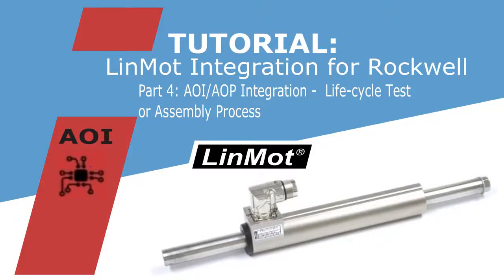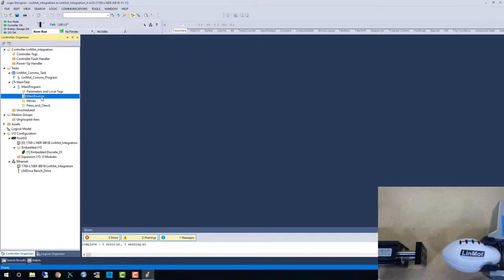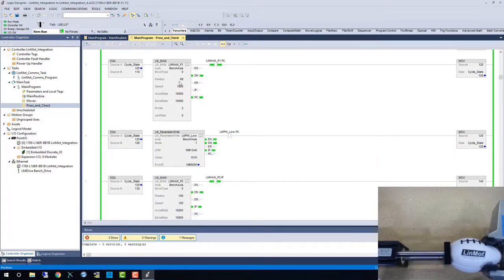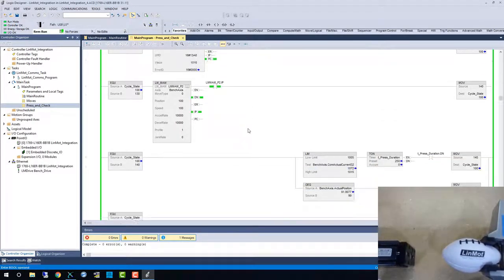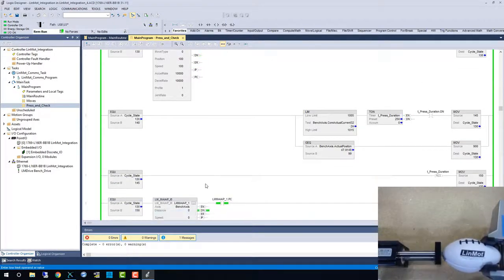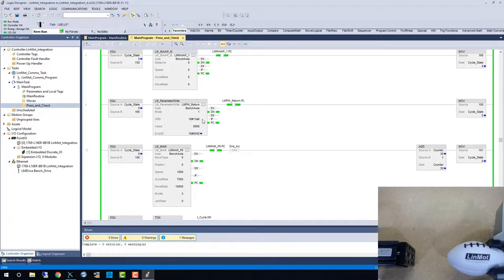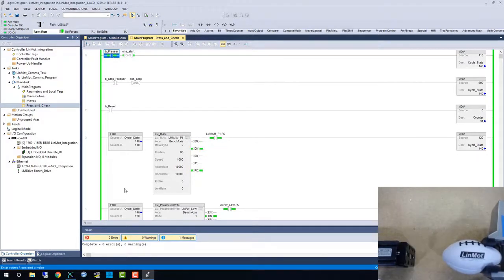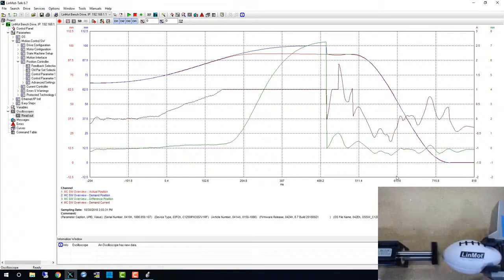LinMot AOI/AOP Integration - Rockwell Automation Part 4: Life-cycle Test or Assembly Process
AOI/AOP Integration
-Life-cycle Test or Assembly Process

Reuploaded from December 20, 2018 with louder audio.